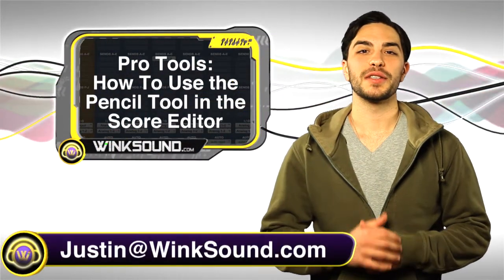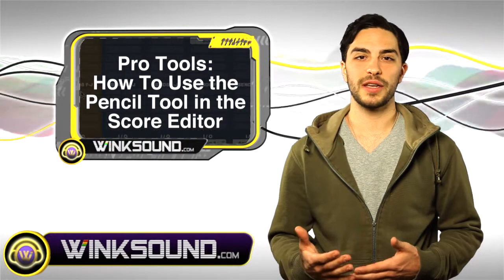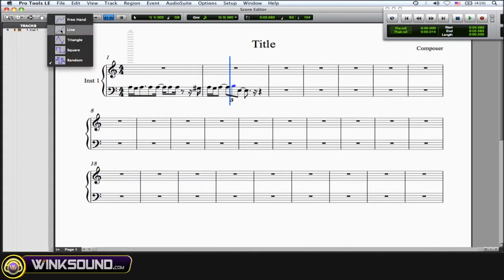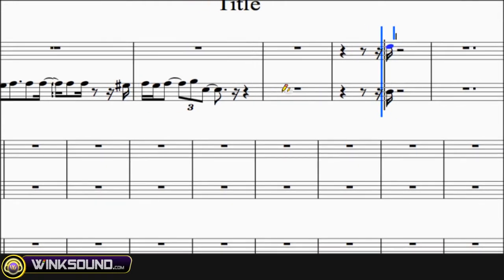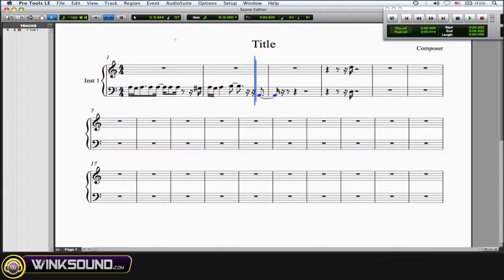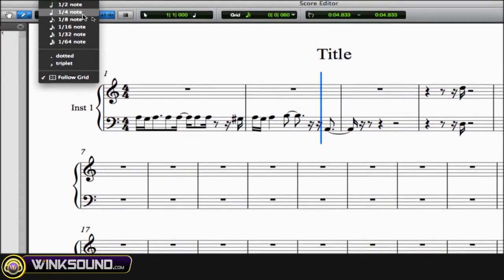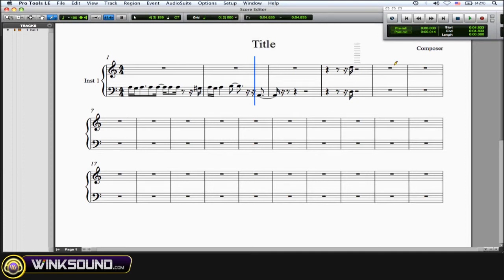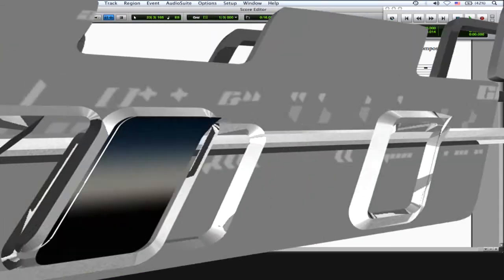Pro Tools: How To Use the Pencil Tool in the Score Editor | WinkSound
This tutorial explains how to access and use the Pencil tool to write or delete notes within Pro Tools 8 Score Editor.